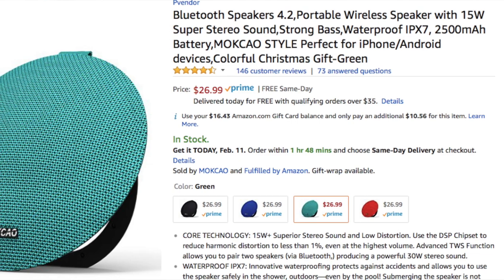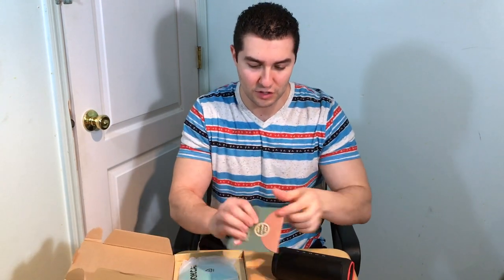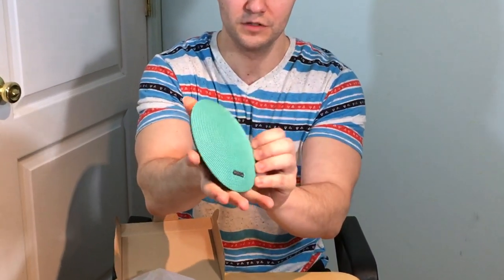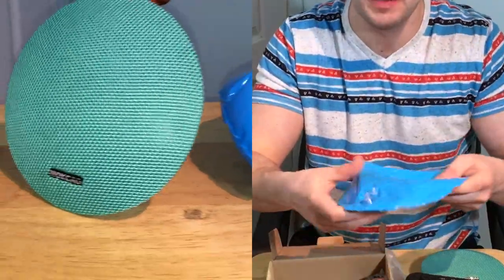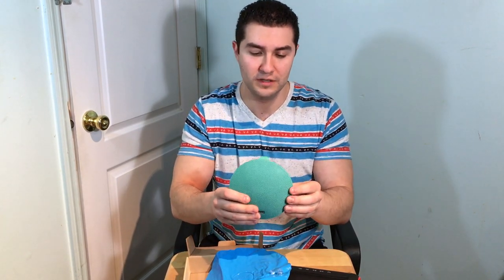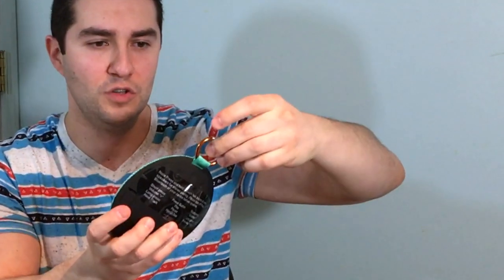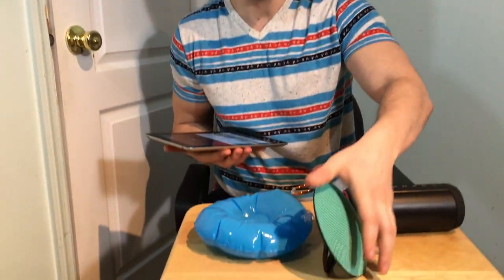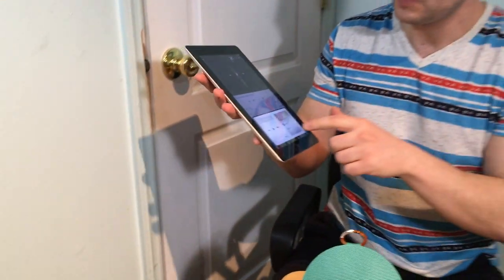MOKCAO 15W Bluetooth speaker Test with (Inflatable raft)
amazon link